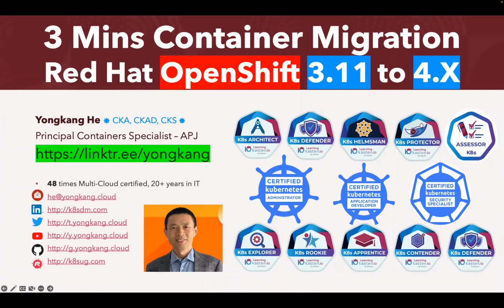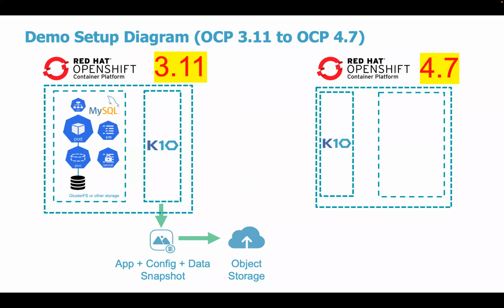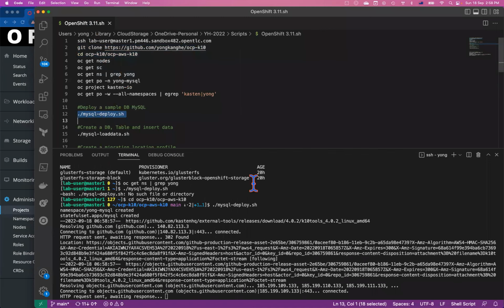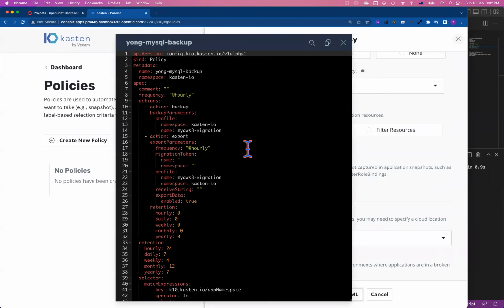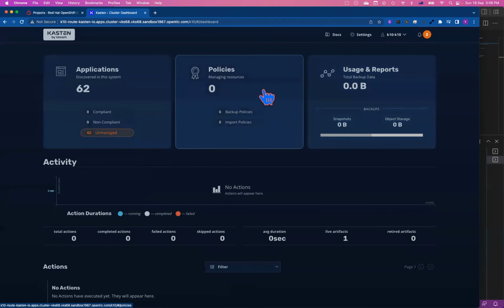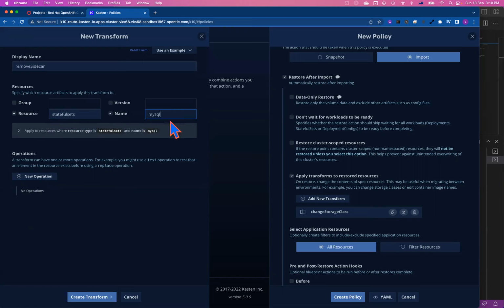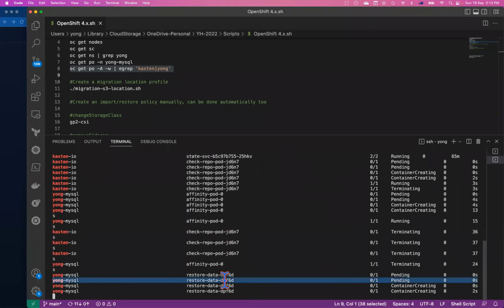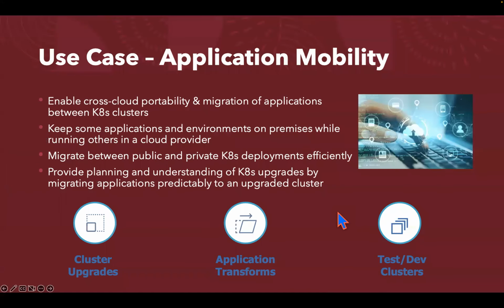OCP3to4 Container Migration - 3 mins migrate containers OCP 3.11 to 4.x by Yongkang | Kubernetes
In this video, I showed how to migrate MySQL from Red Hat OpenShift Container Platform on version 3.11 to OCP 4.7 in 3 minutes. Here's the links.

Let’s learn Multi-Cloud & K8s together
48X multi-cloud certified, CKA, CKAD, CKS

Backup Containers
Protect Containers
Kubernetes Backup
Container Backup
Container Migration
Application Migration
Application Mobility
K8s Backup
EKS Backup
ACK Backup
ROSA Backup
OCP Backup
OpenShift Backup
ECP Backup
TKG Backup
TKGm Backup
K8s Automation
K10 Automation